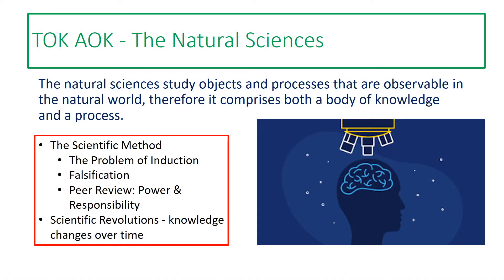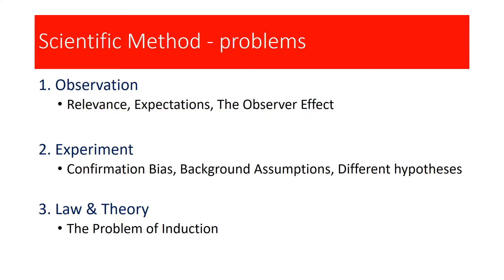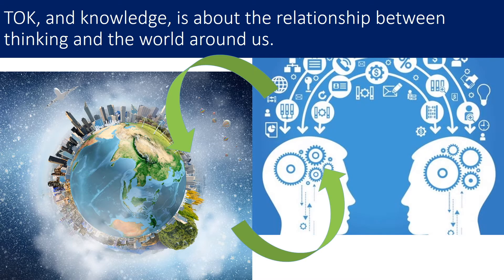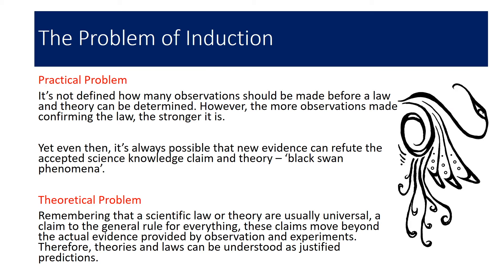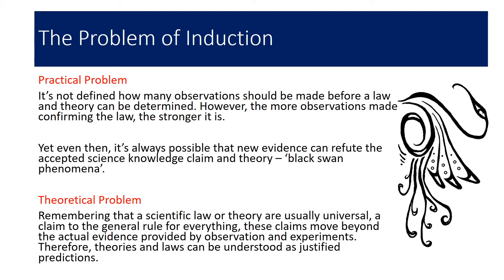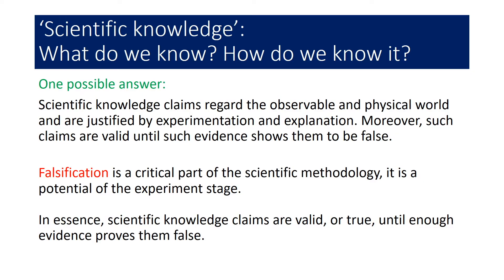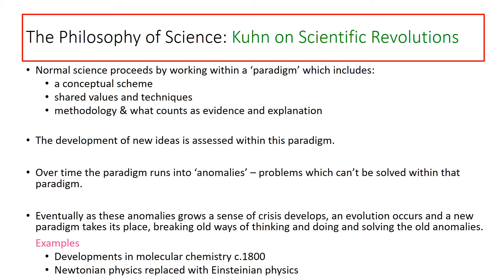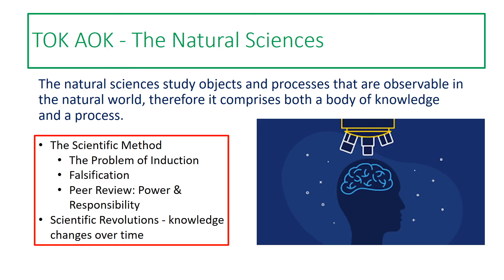The natural sciences part 2 - IB TOK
Developing on an explanation of the scientific method, falsification and peer review, the second half of this introduction focuses on the problems of the scientific method in term of knowledge production and the consequences of these, specifically that science knowledge changes overtime encapsulated in Thomas Kuhn’s concept of scientific revolutions.